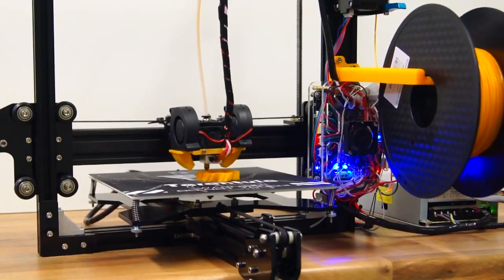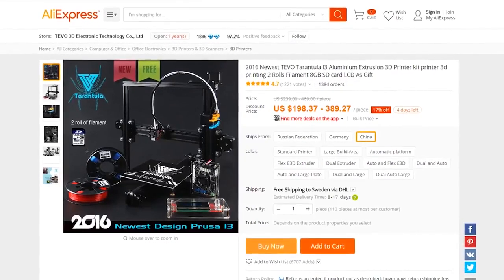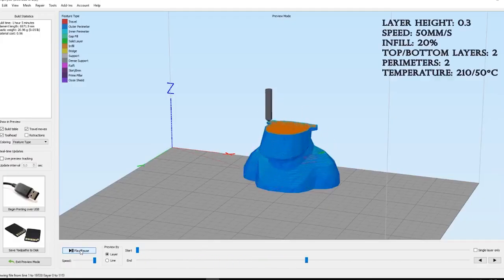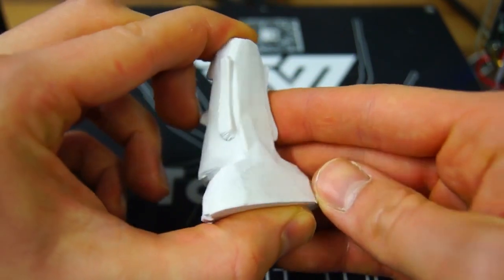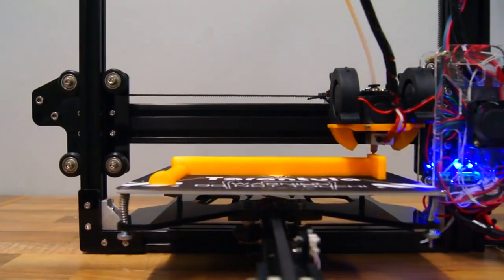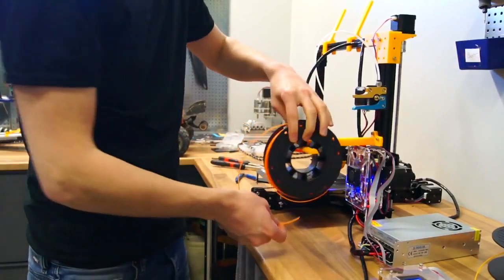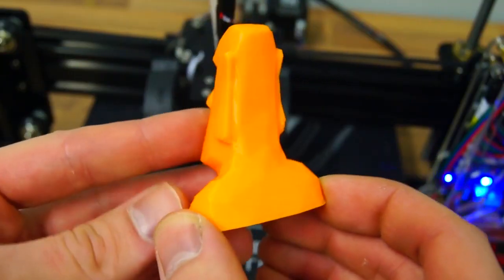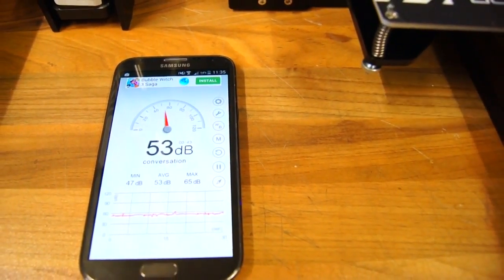2018 Tevo Tarantula 3D Printer Kit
Buy new 2018 Tevo Tarantula exclusively from 3D Printers Online Store.